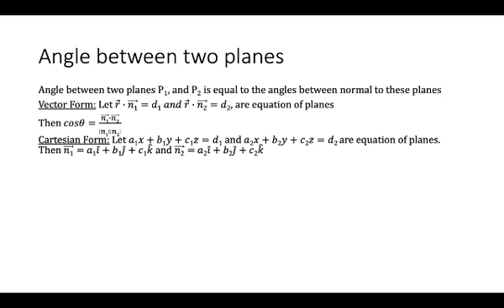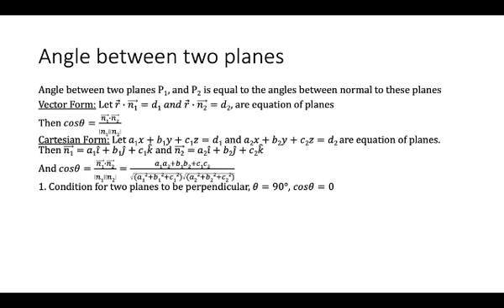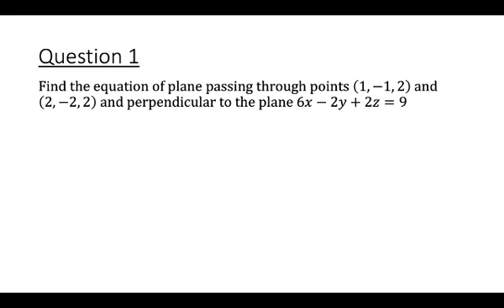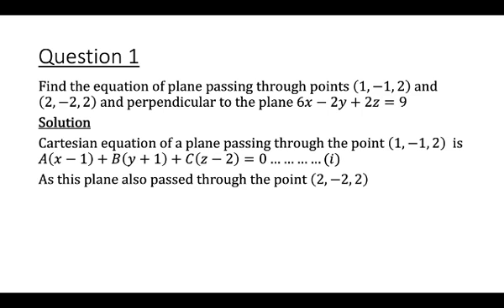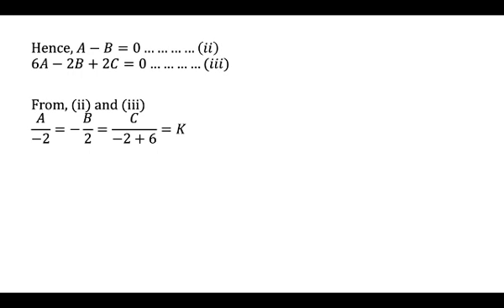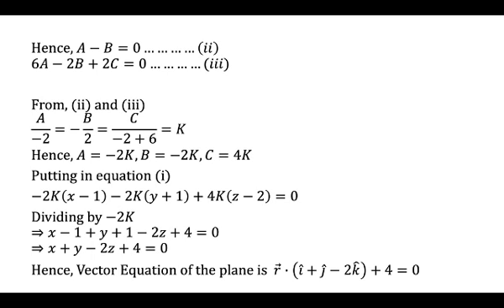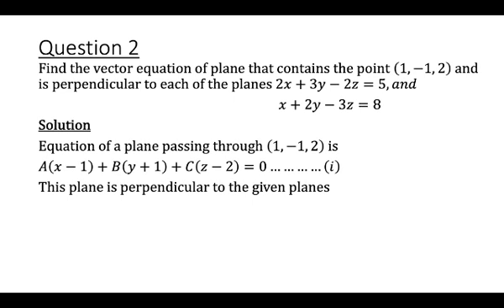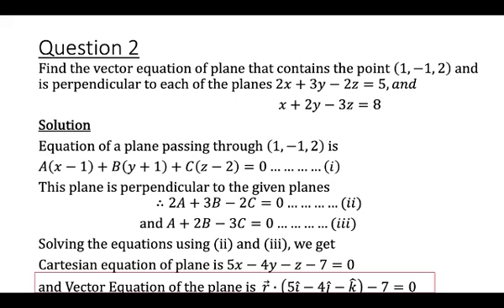Class 12th, Subject Maths, Chapter 11, Part 8